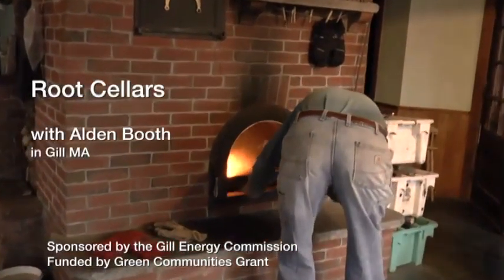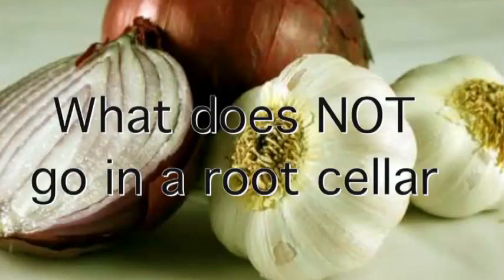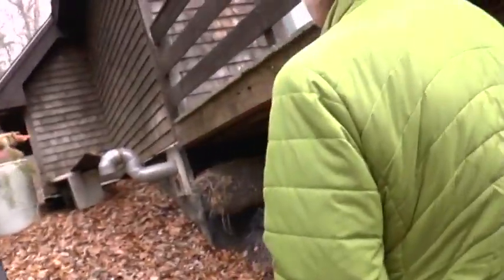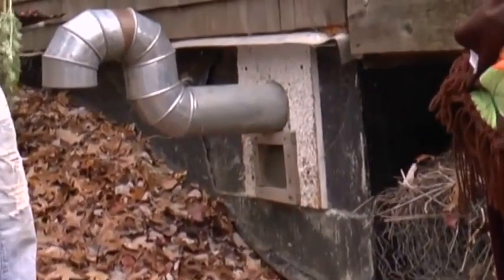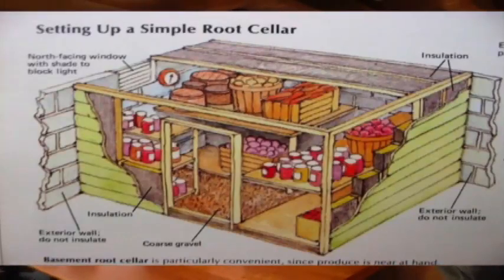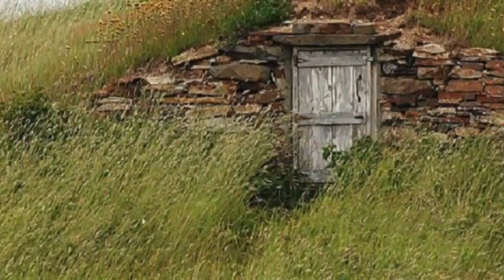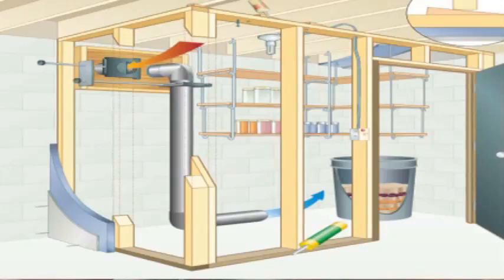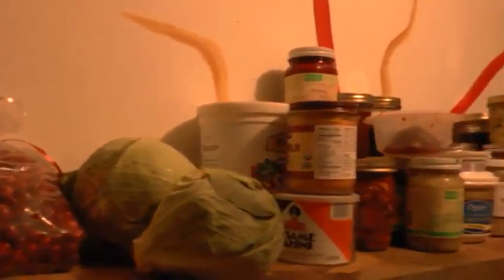Intro to Root Cellars with Alden Booth of the People's Pint and the Gill Energy Commission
Root-cellaring is a saving technique for ordinary winter storage of fresh, raw, whole vegetables and fruits that have not been processed to increase their keeping quality. The root cellar is a way to hold these foods for several months after their normal harvest in a cold, rather moist environment that does not allow them to freeze or to complete their natural cycle to decomposition in the fall.

Alden Booth says "Greetings from our home in Gill. Back in the nineties, my wife Lissa and I were fortunate to find a house that was built into a south facing hill so we had a concrete 1/2 basement wall and small room that we could turn into a root cellar right next to our pantry and kitchen. We can even use it as a walk in refrigerator for 3-4 months in the winter. Works great and keeps our carrots, potatoes, beets and beer at just the right temperature. I remember that first year (21 years ago!), a Saturday only event, and I think all we had was ginger ale and peanuts!